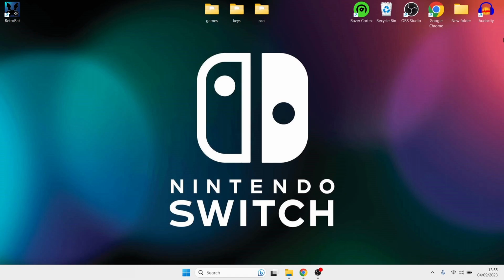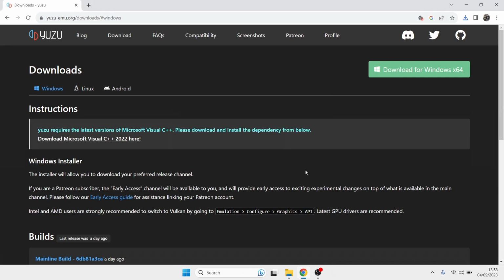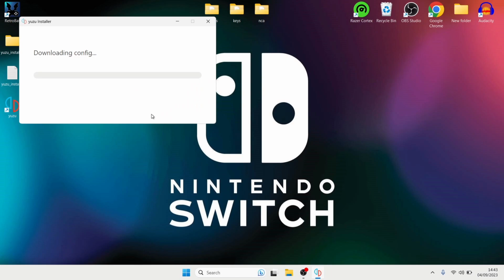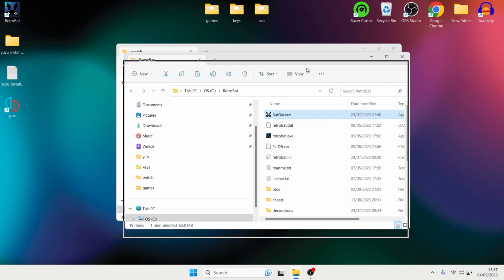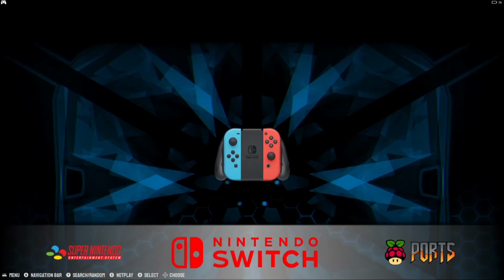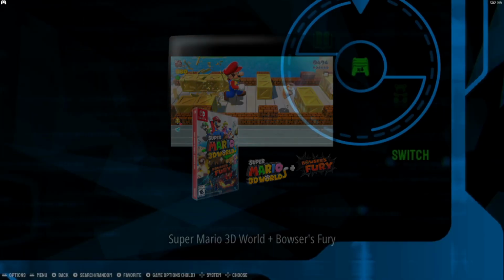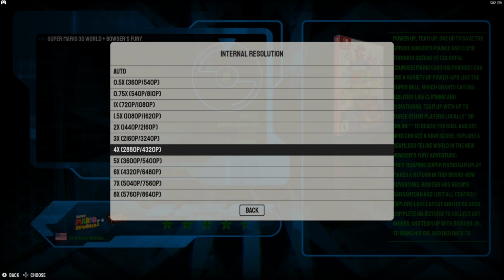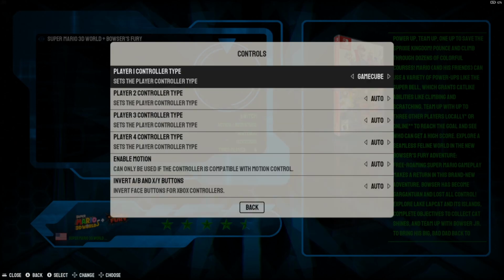Retrobat ☆ Nintendo Switch Yuzu Emulator Setup Guide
In todays Retrobat setup guide, I am going to show you how to setup Nintendo Switch Yuzu emulator. I shall be showing you how to add roms/games into the correct folders as well as the best video settings and to have a all around awesome retro gaming experience with Retrobat frontend for Windows.

Instagram.com/justjamieretro
More Retrobat Setup Guides here:

Intro/Outro music "Who's Laughing Now?" By JustJamie